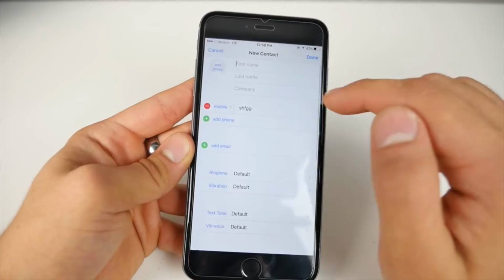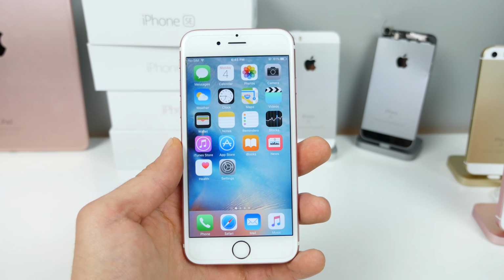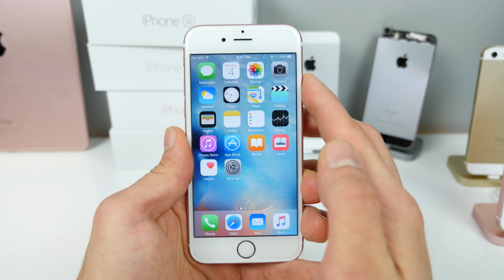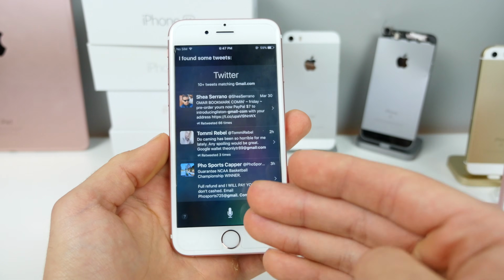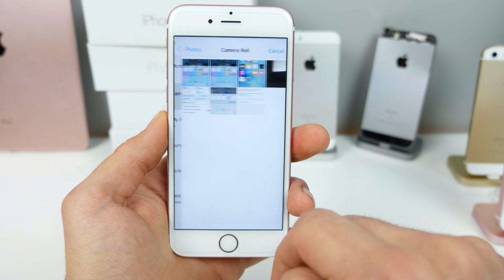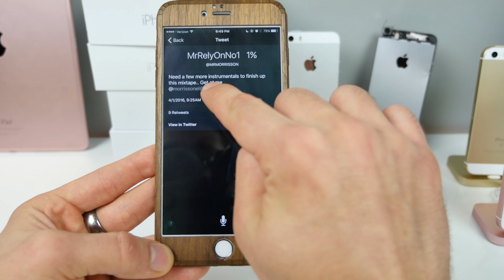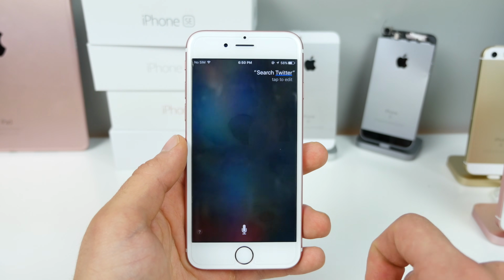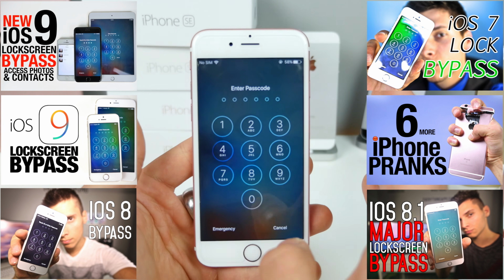NEW iOS 9.3.1 Lockscreen Bypass - Access Photos & Contacts Without Passcode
How To Bypass iPhone Lockscreen & Access Photos on 6S/6S Plus. Works on iOS 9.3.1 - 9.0! Crazy Passcode Bypass.